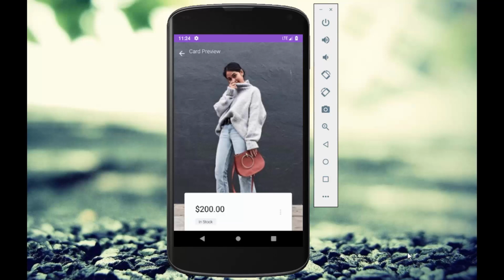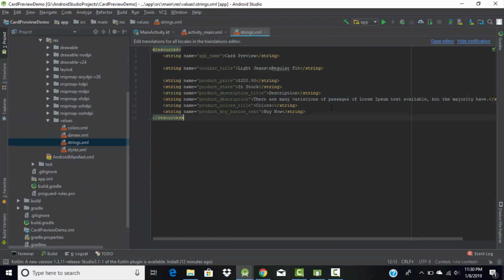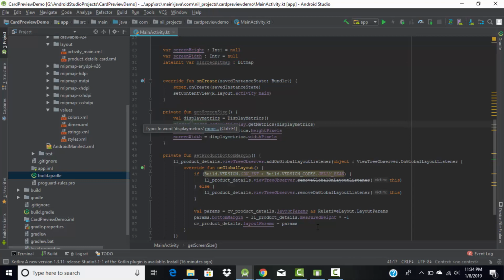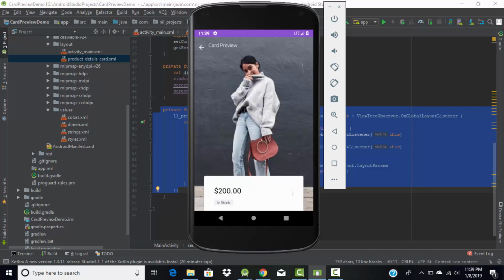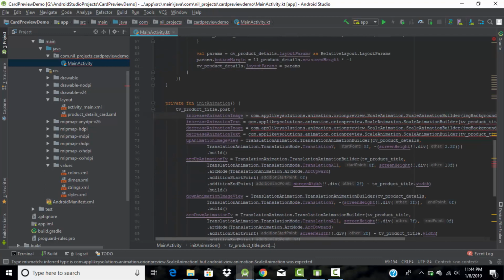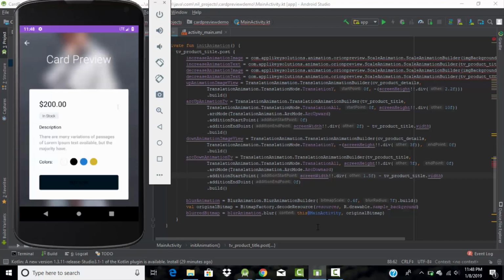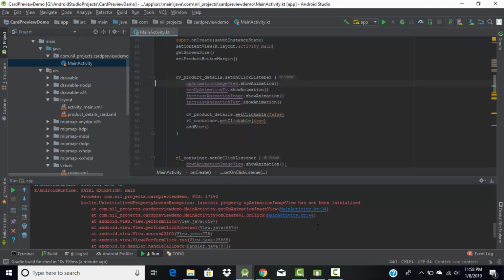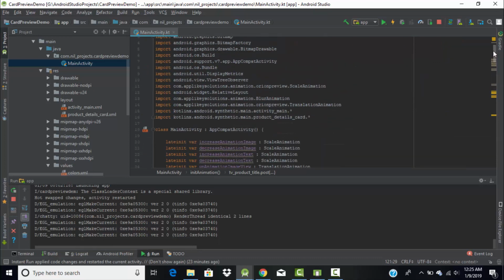Card Preview Animation in Android Kotlin || Coders Integrity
A simple animation with translation or scale views.